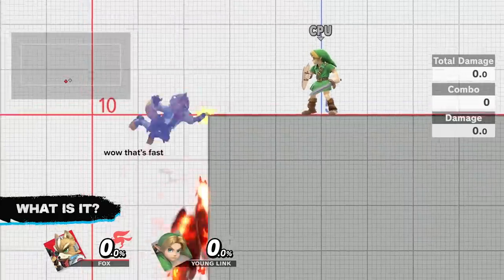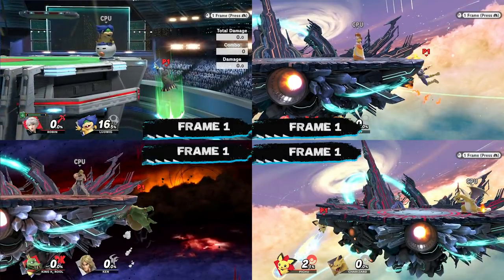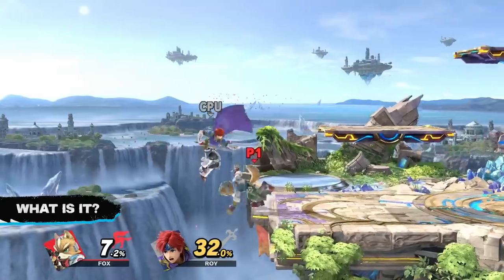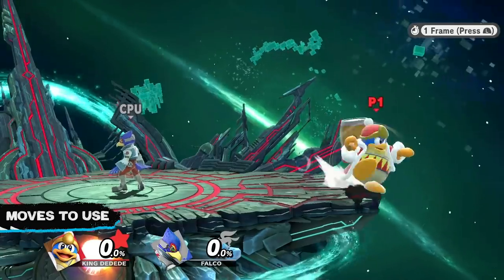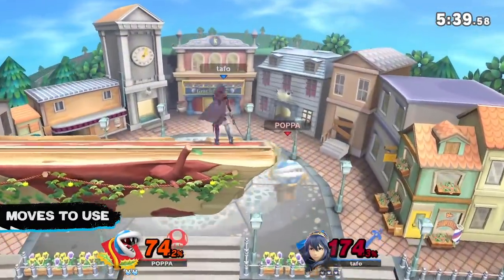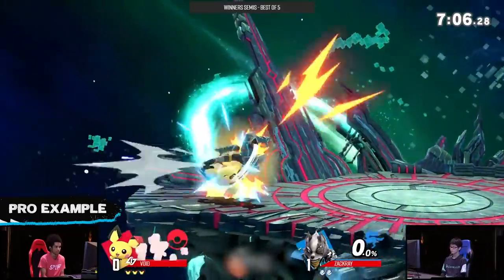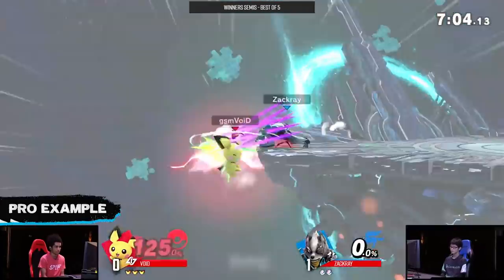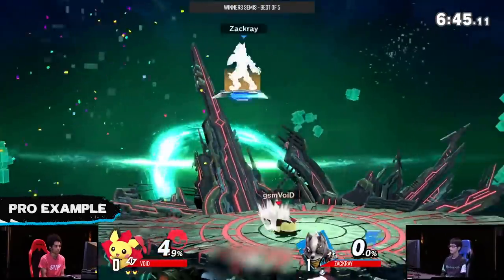How to Abuse 2 Frames in Smash Ultimate - CLG VoiD Guides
In this episode of VoiD Guides, VoiD Goes over 2 framing and how to abuse it to your advantage in Super Smash Bros Ultimate!

▼ Follow Counter Logic Gaming ▼
Sign up for the Newsletter for exclusive updates and behind the scenes information